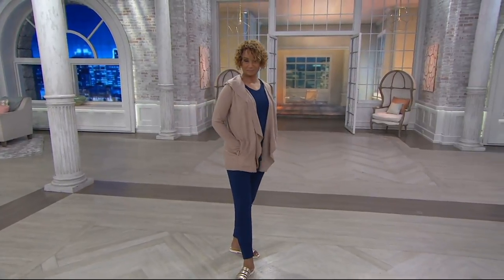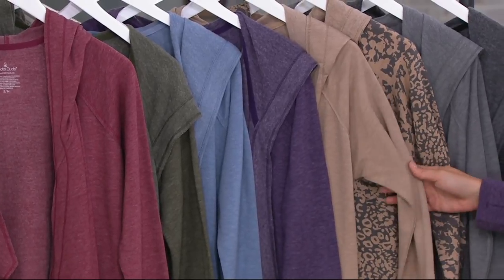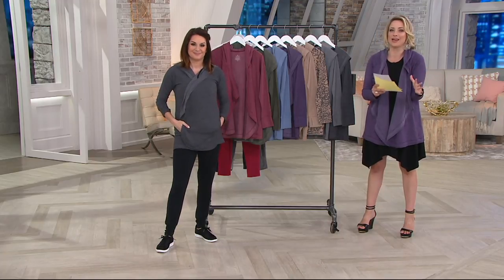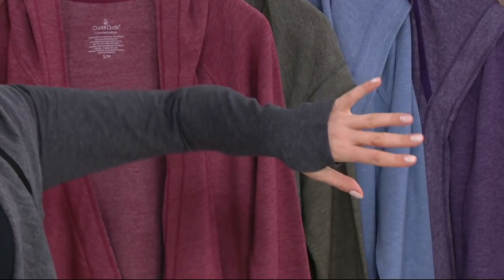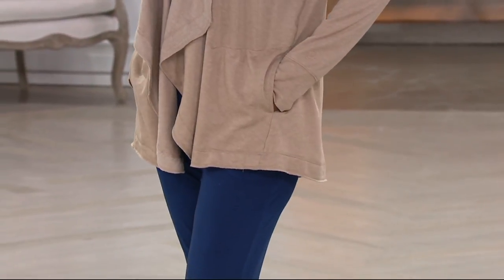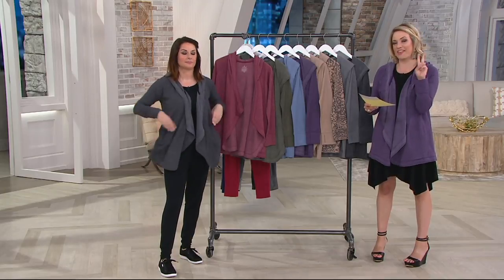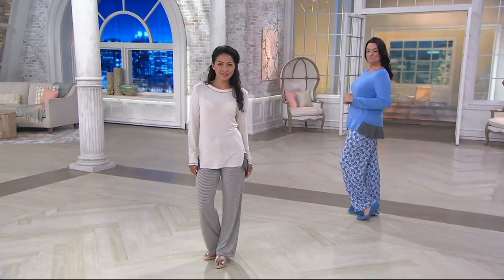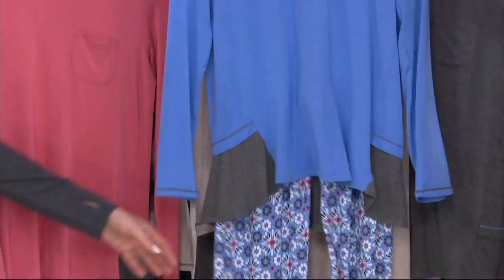Cuddl Duds Comfortwear French Terry Hoodie Wrap on QVC